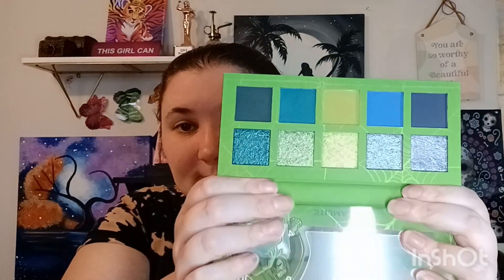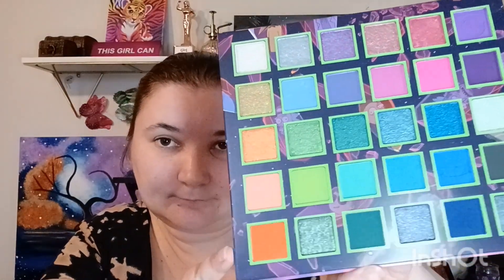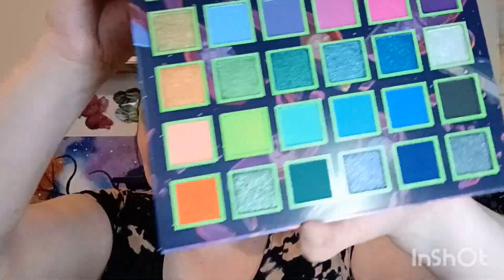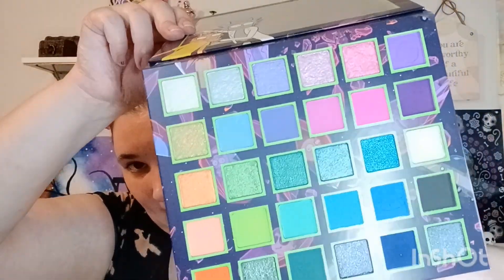New Glamlite Unboxing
Rick and Morty x Glamlite
use code ANNETTE